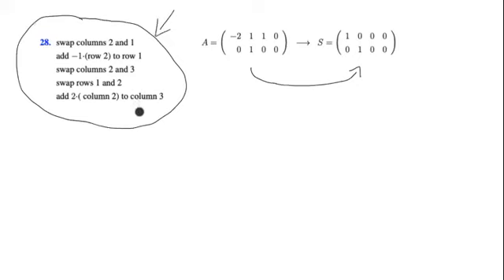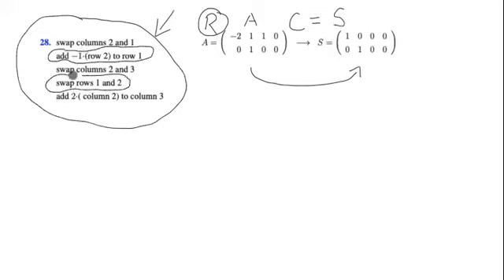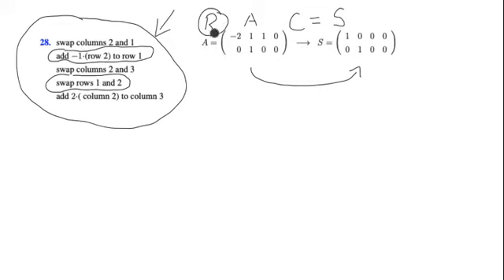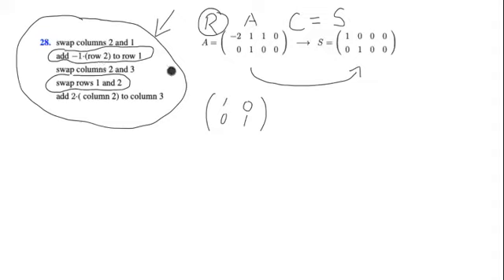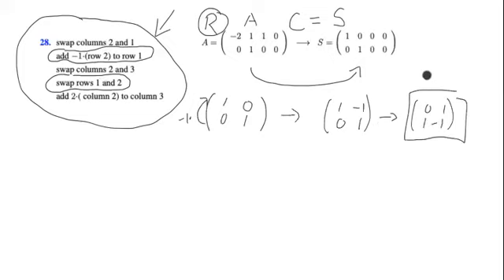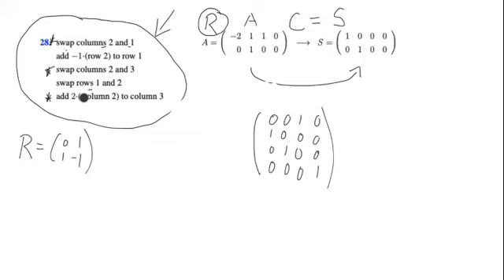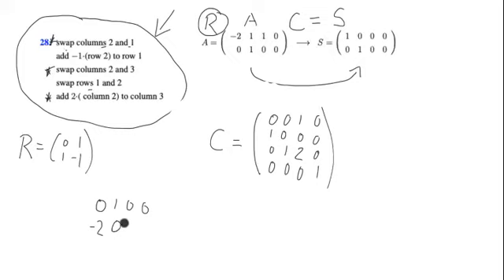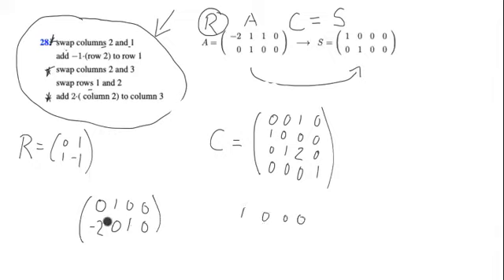Row and Column Operation Matrices